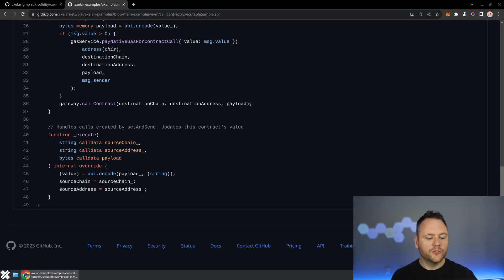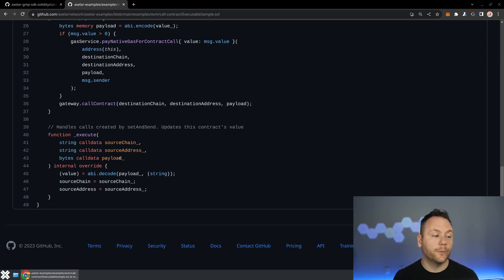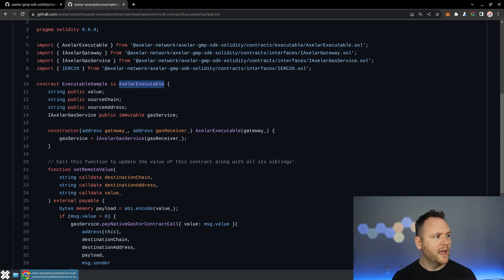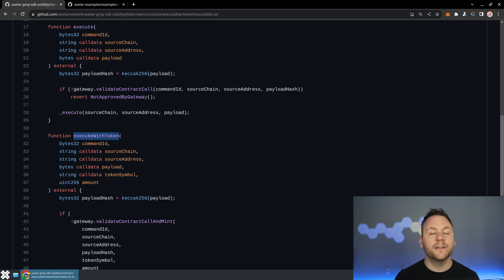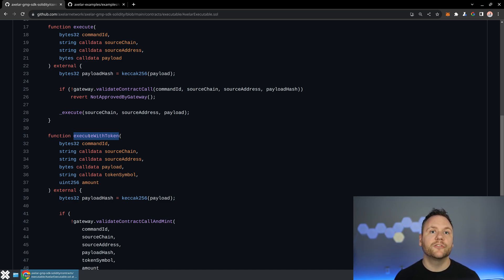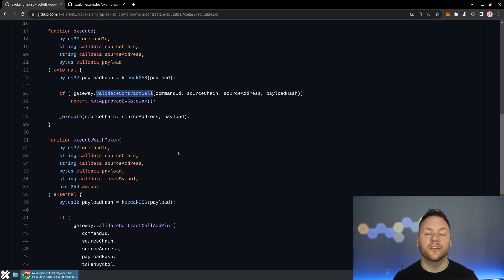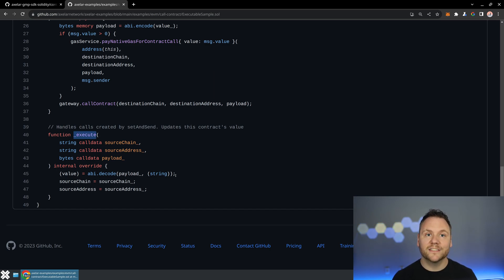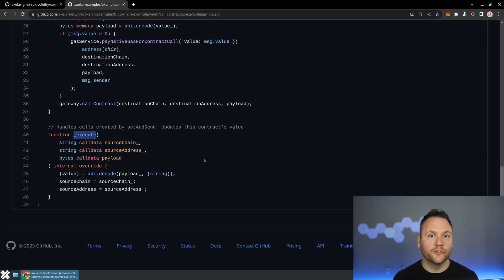How We Verify Incoming GMP Messages - Axelar Developer Tutorials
With Axelar General Message Passing (GMP), you don't have to trust incoming messages at face value. Every message goes through a full process of decentralized consensus and is only delivered when the truth has been determined on the source chain.

In this video, we cover how incoming messages are validated, and the reasons you can trust the sourceChain, sourceAddress of incoming calls.